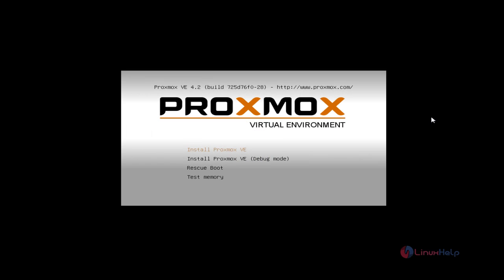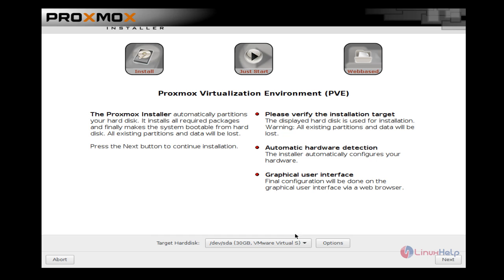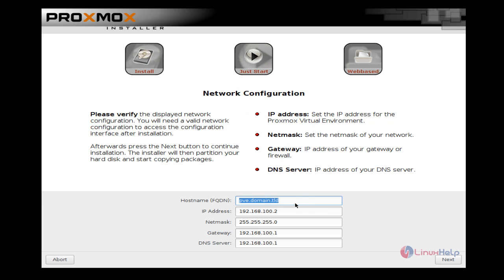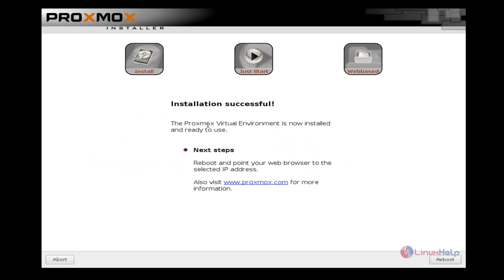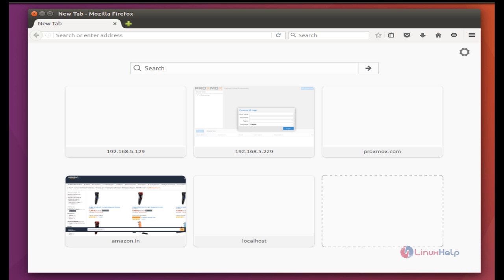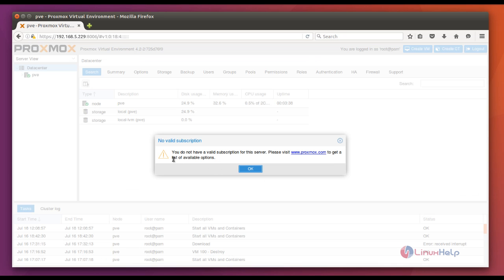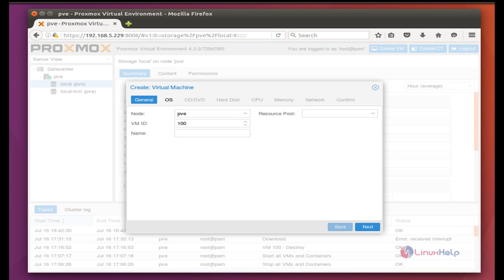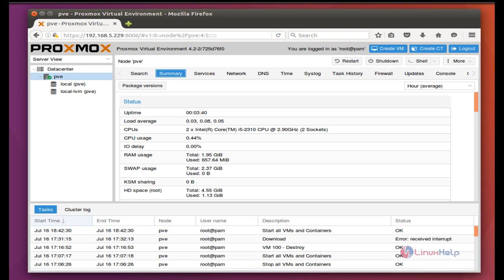How to Install Proxmox VE in Linux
This video explains Installation of proxmox. It is a free server virtualization platform based on debian64 bit based hypervisor.